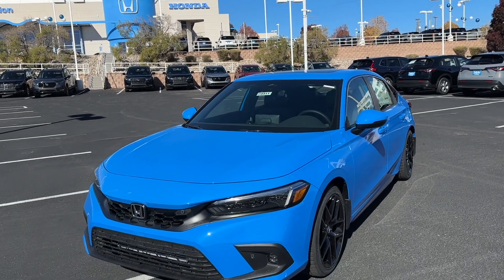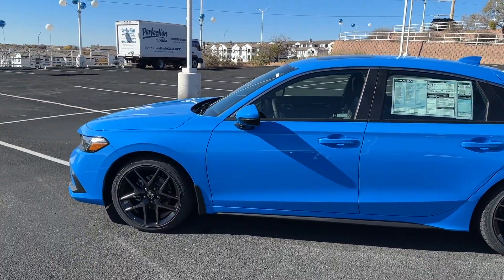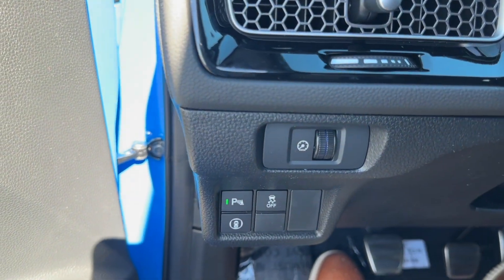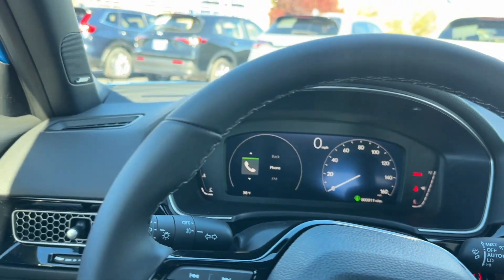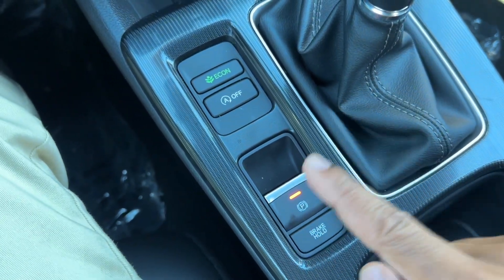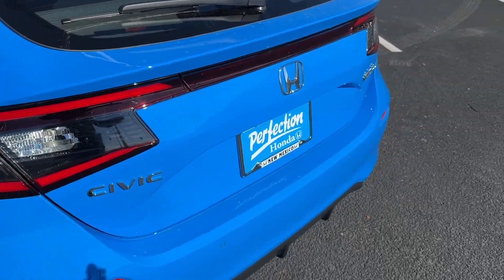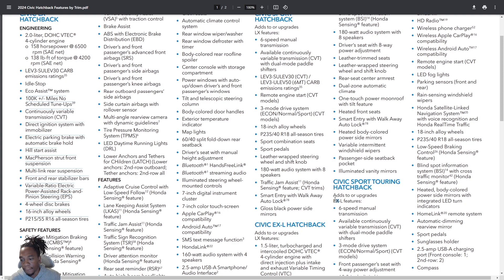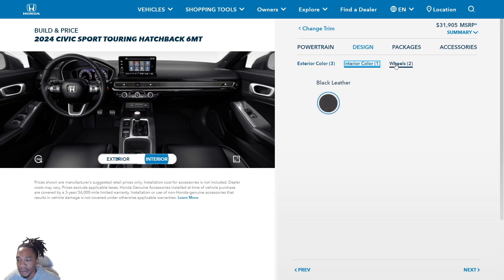2024 Honda Civic - Sport Touring - Manual Transmission - Hatchback - Boost Blue Pearl - Walkaround